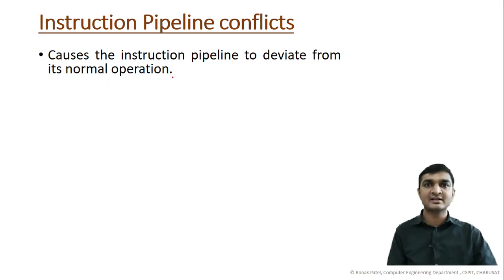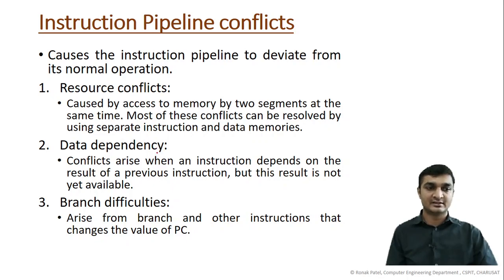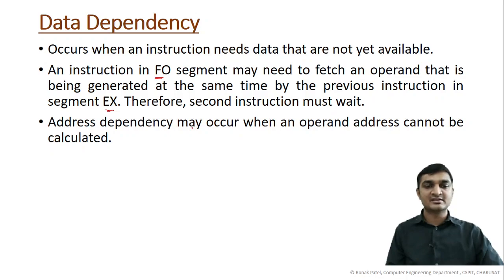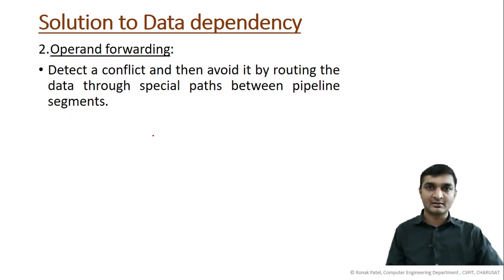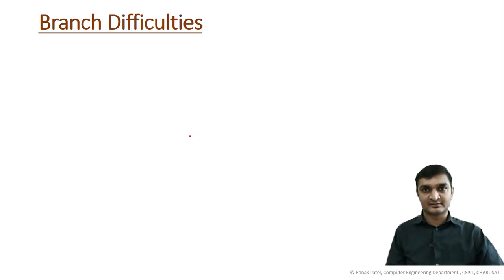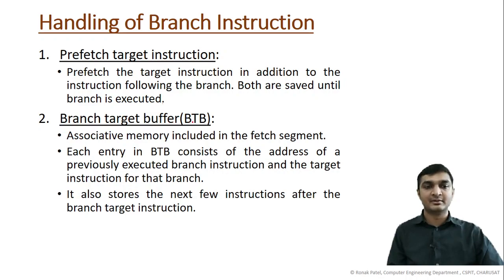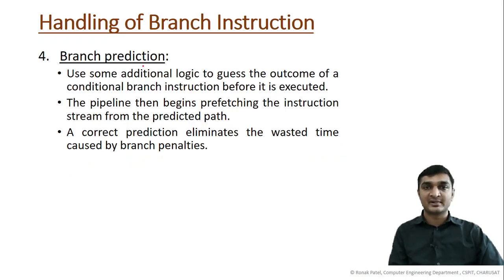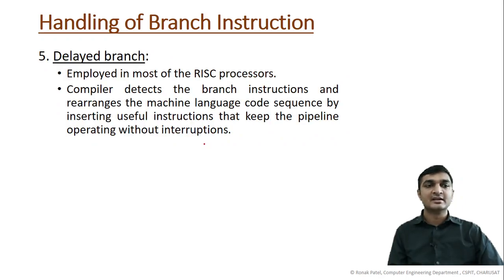Instruction Pipeline conflicts & Solution |Resource conflicts|Data Dependencies |Branch Difficulties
In this video, I will discuss the conflicts in the instruction pipeline due to which the performance of the pipeline degrades. I will discuss Data dependency and Branch difficulties with the solutions.